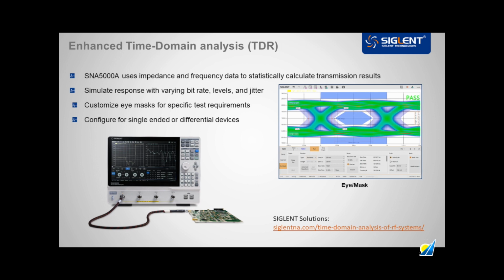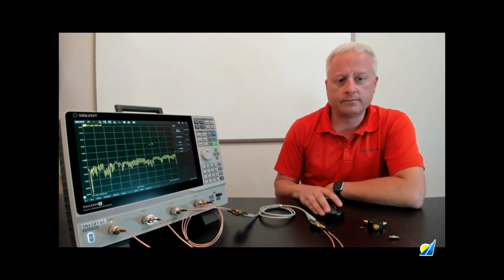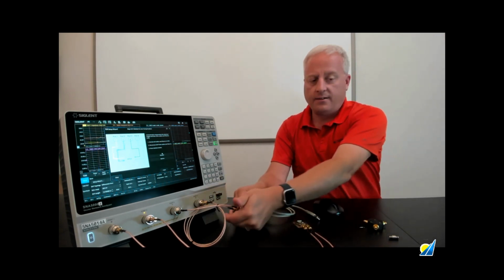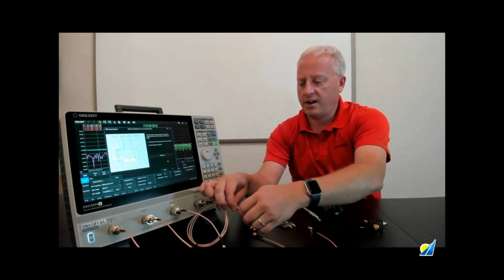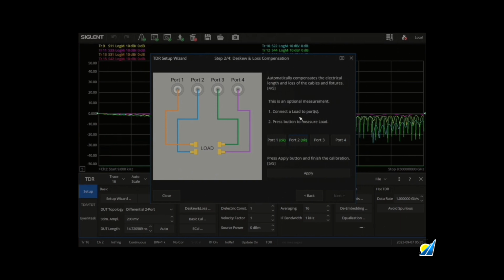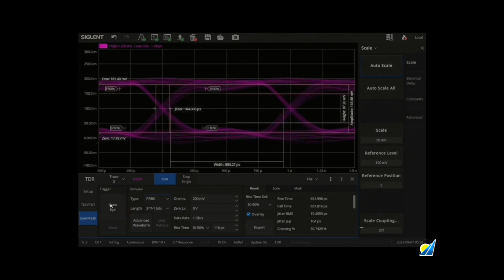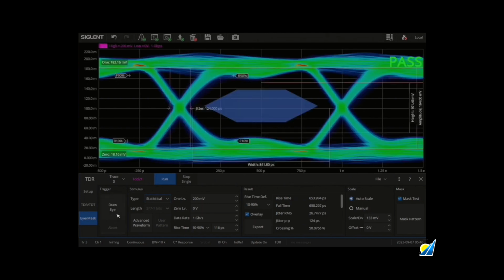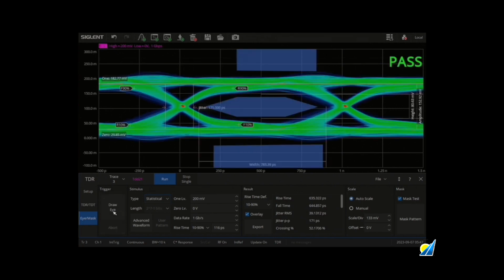Enhanced TDR Measurements with SIGLENT SNA5000A Vector Network Analyzer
Time Domain Reflectometry (TDR) is an important method for measuring cable and connection quality for high-speed transmissions. This video shows how to use the advanced TDR mode with the Siglent SNA5000A vector network analyzer (starting with calibration) and assesses the quality of two different cables.